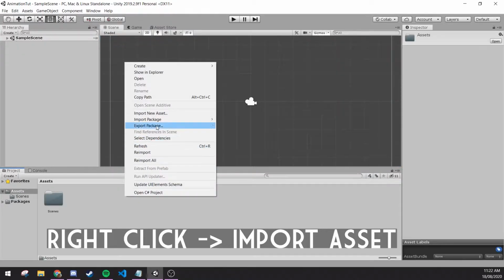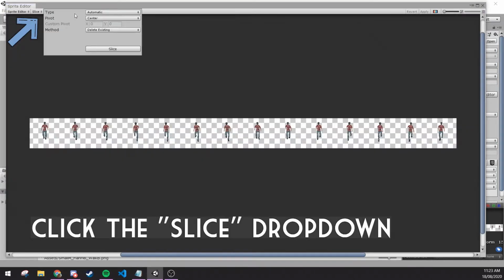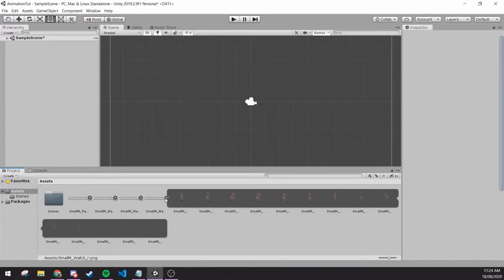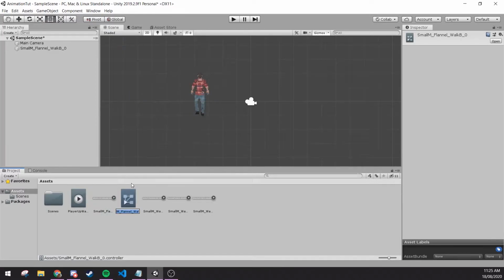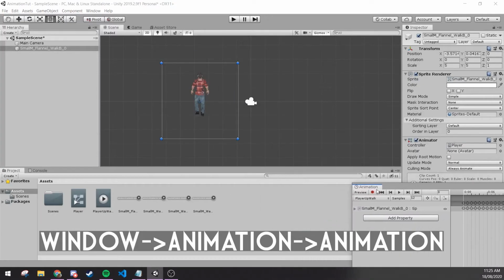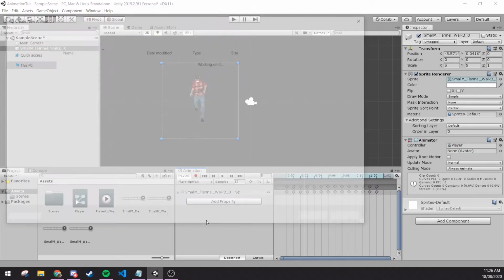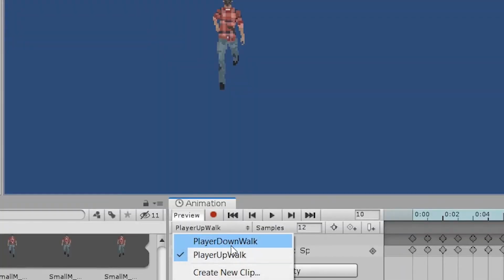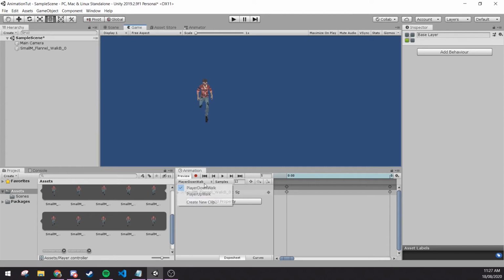Multiple Sprite Sheet Animations on a Single Object (Unity Tut)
I get asked how to add multiple sprite sheet animations to the same object ALL the time so here y'all go! Short, Sharp & Straight to the point.